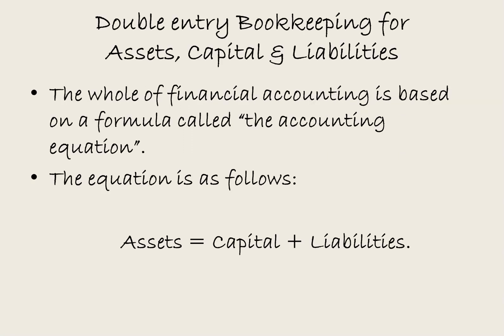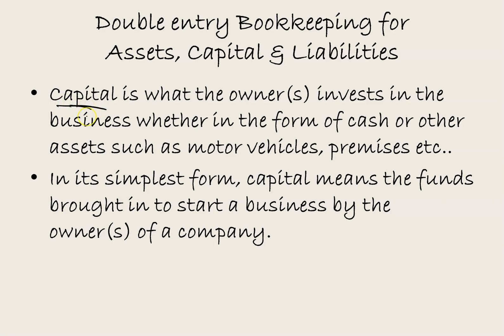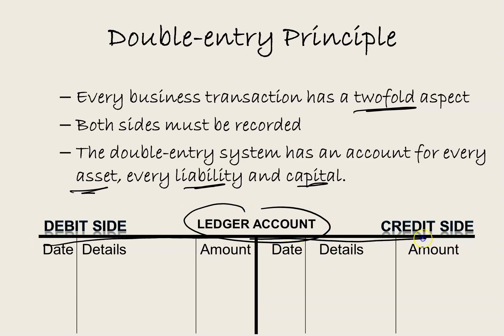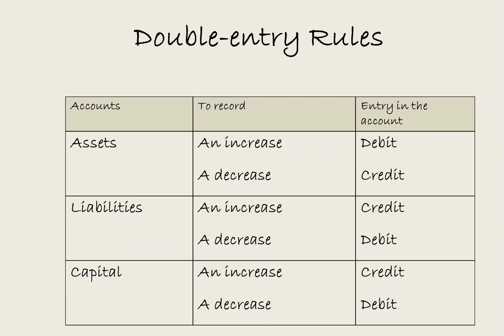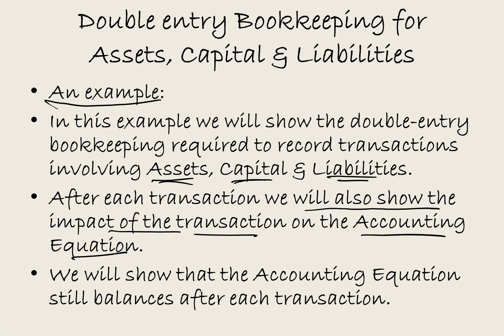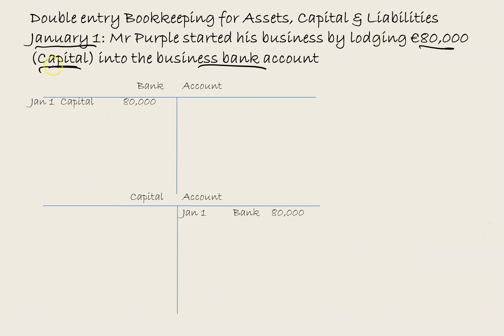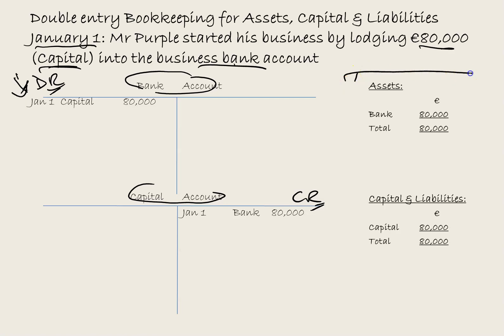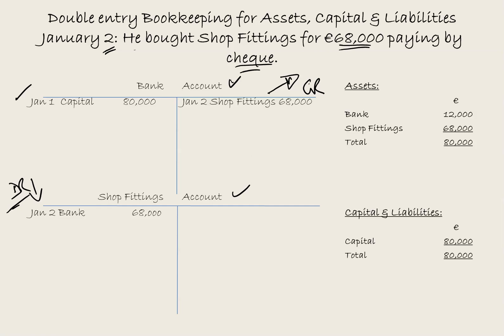Double-entry Bookkeeping for Assets Capital and Liabilities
An Introduction to Double-entry Bookkeeping for Assets, Capital, and Liabilities. Records the impact of each transaction on the Accounting Equation and shows that the Accounting Equation balances after each transaction.